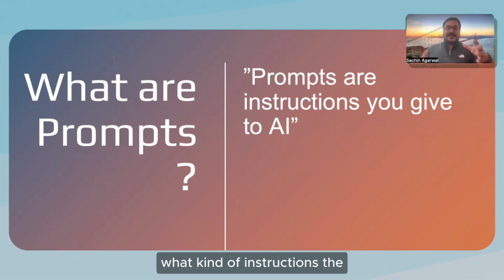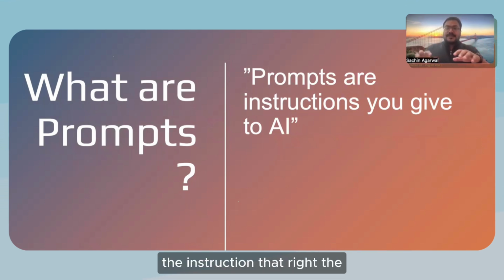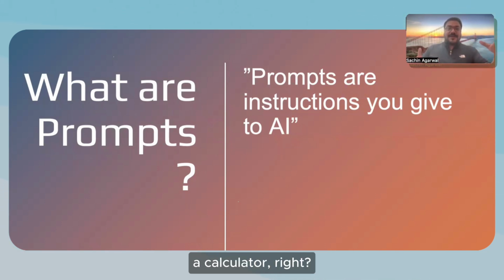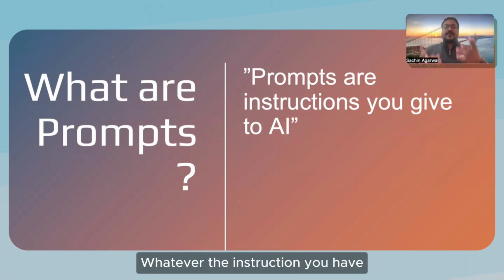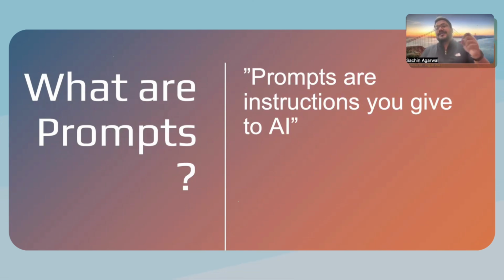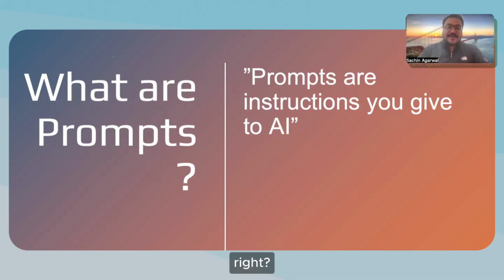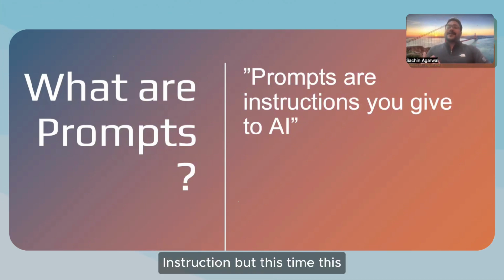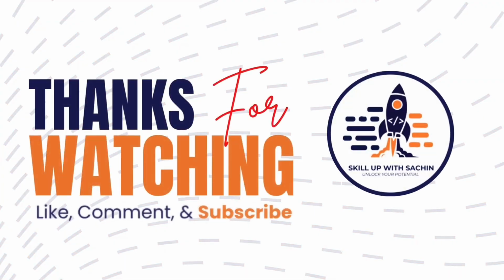What Are AI Prompts? 🤖 Master Prompting in 60 Seconds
Want better results from ChatGPT and other AI tools?

A prompt is simply the instruction or question you give to an AI model. The quality of your prompt directly impacts the quality of the AI's response.

In this short video, you'll learn:
✅ What an AI prompt is
✅ Why prompts are important
✅ How to write better prompts
✅ Simple examples you can use today

Whether you're using ChatGPT, Gemini, Claude, or Copilot, prompt engineering is one of the most valuable AI skills to learn.